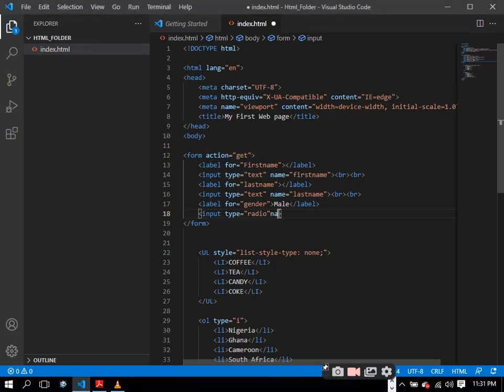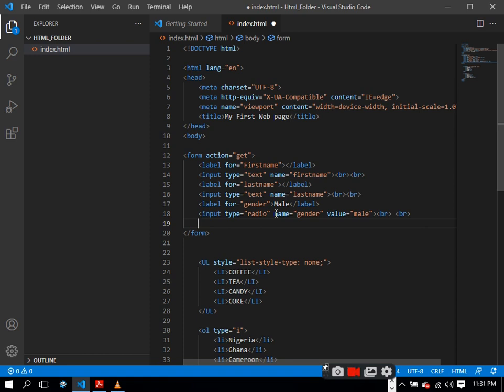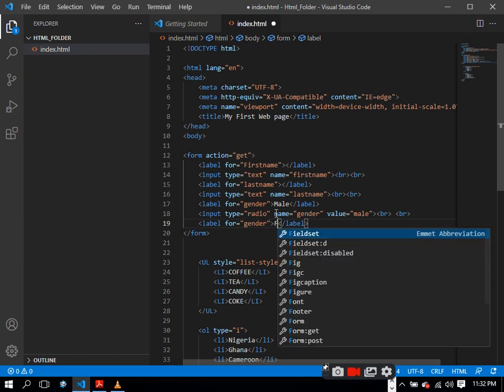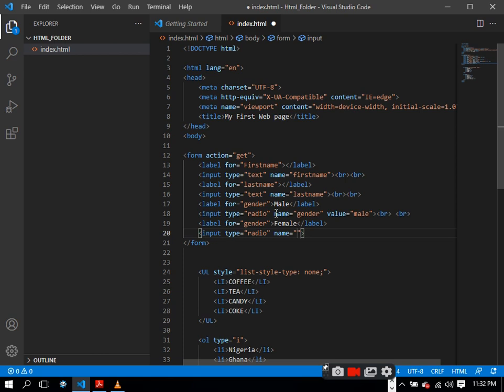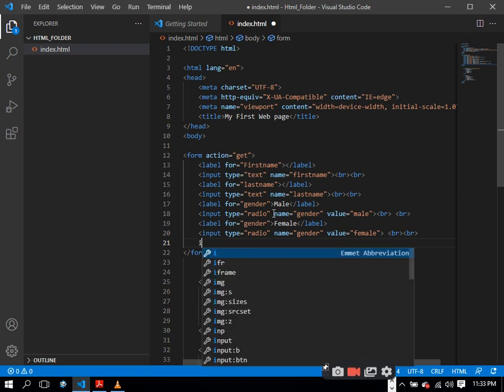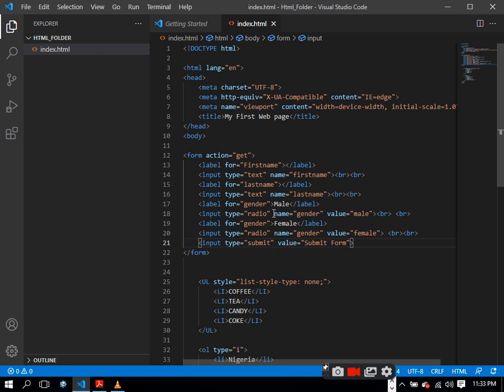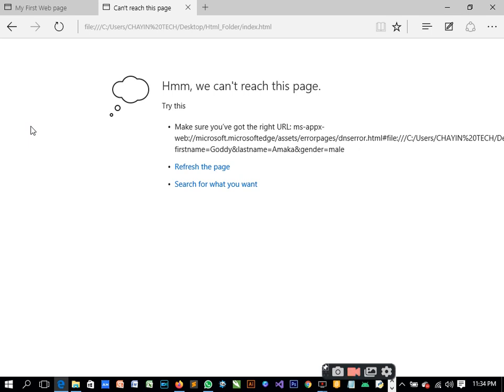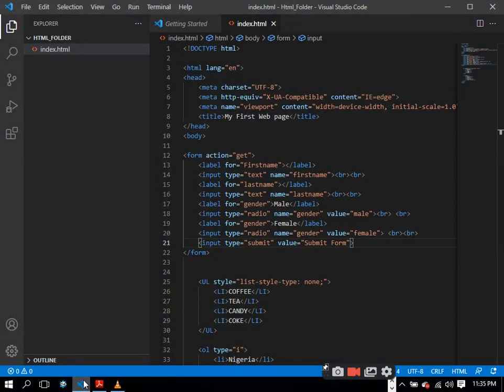Creating Form in HTML 2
Learn the process of creating Forms in html5 part 2